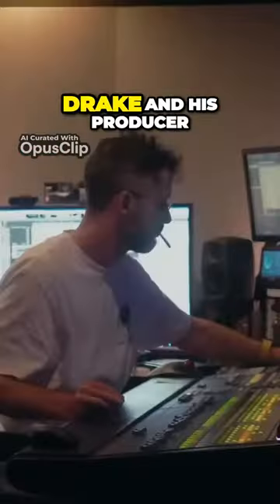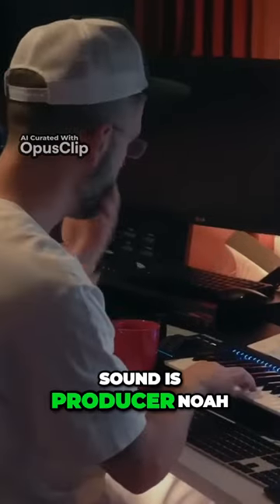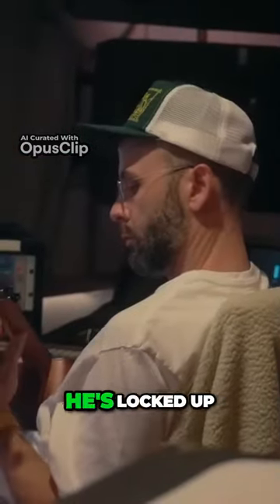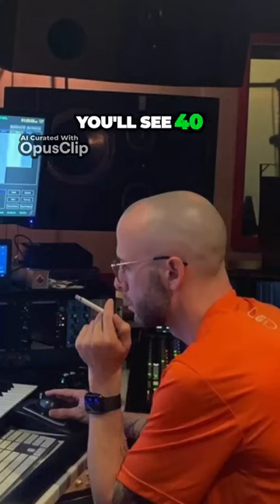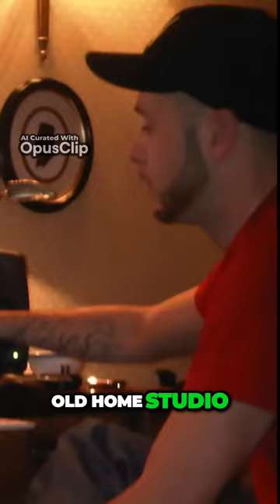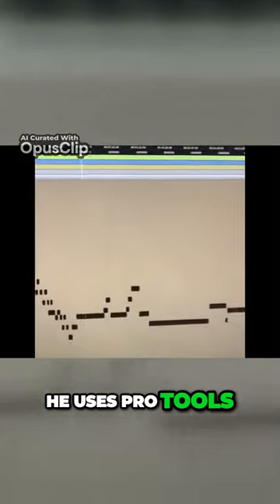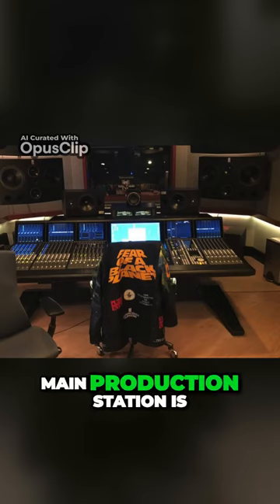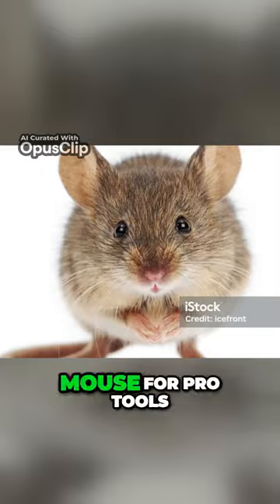Drakes Recording Secrets with Noah 40